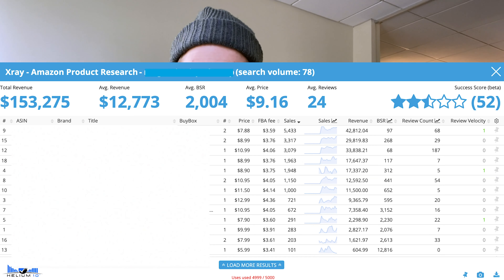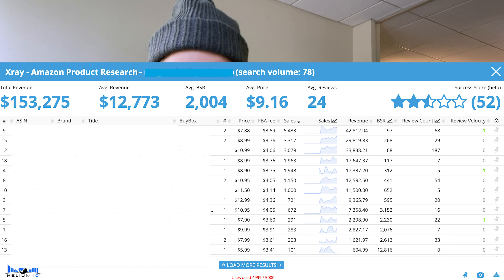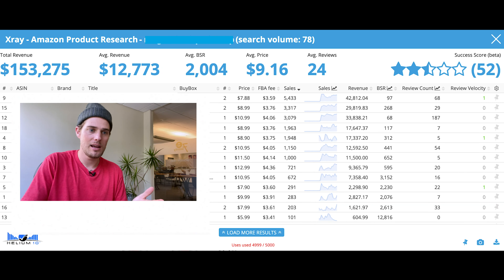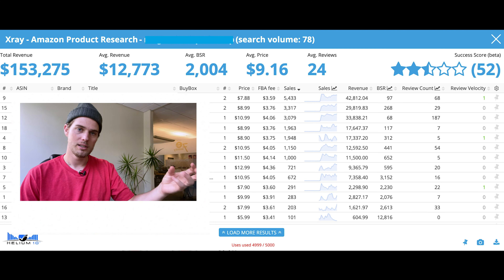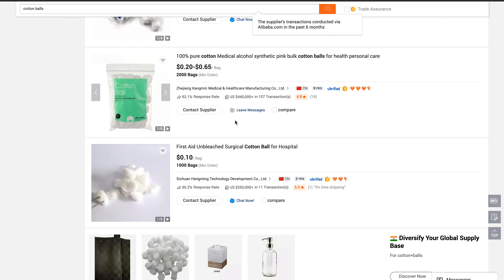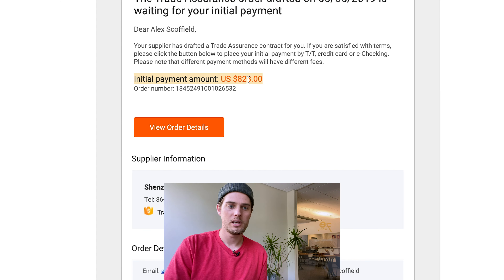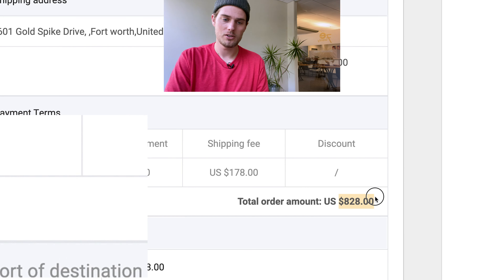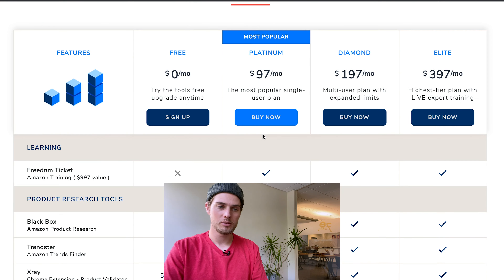I Turned 65 CENTS into $40,000 in 8 Hours of Work!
I show you the exact product research, all the s, and how long it took me to find a winning product to launch and sell on Amazon FBA!